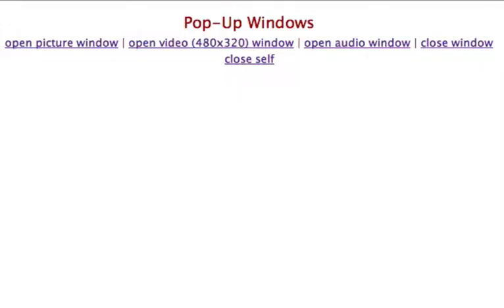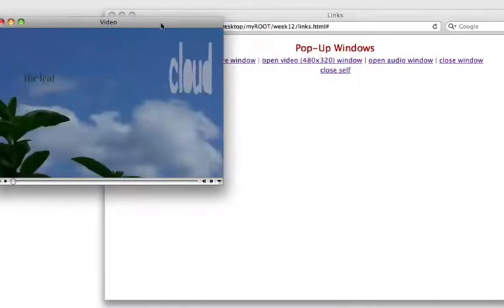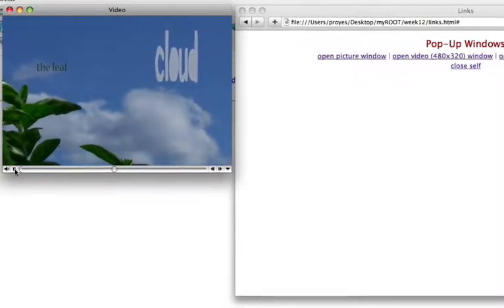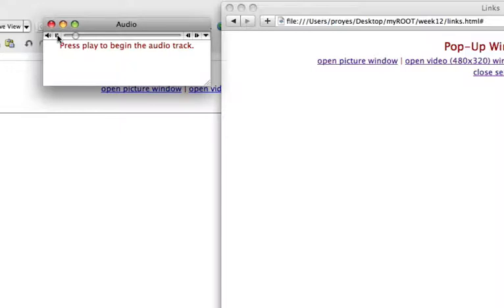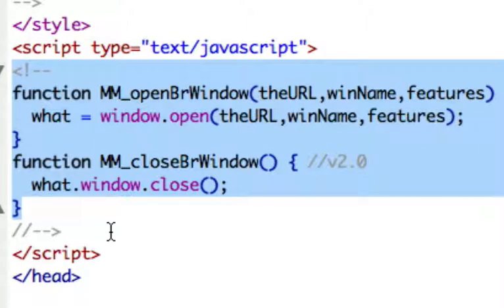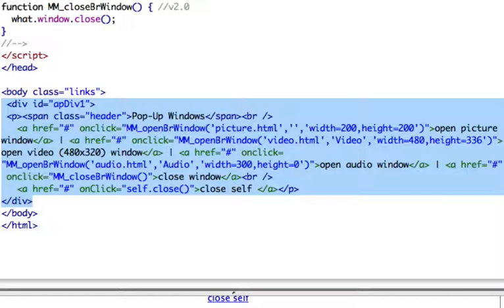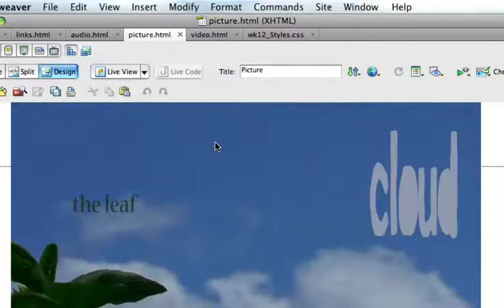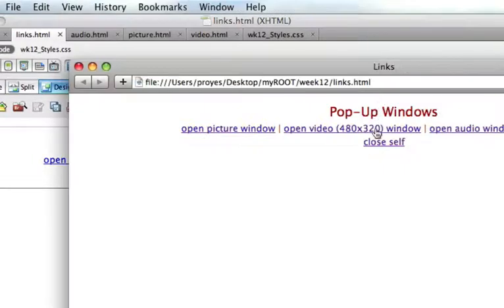CS4-Dreamweaver Pop Up Windows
In this example, we pop new browser windows and close them